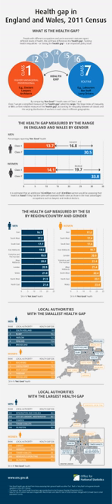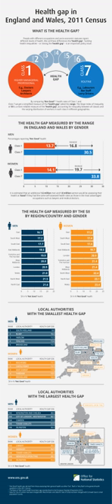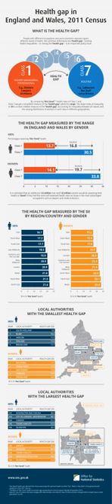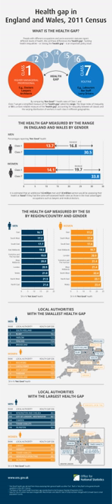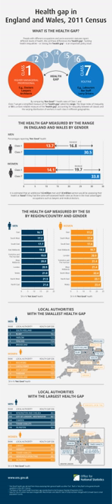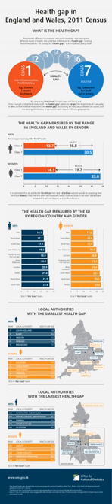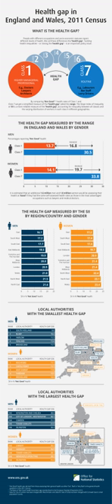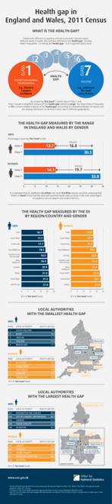Health equity | Wikipedia audio article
00:01:38 1 Socioeconomic status
00:05:00 1.1 Education
00:06:14 2 Spatial disparities in health
00:08:45 3 Ethnic and racial disparities
00:14:36 4 LGBT health disparities
00:23:59 5 Sex and gender in healthcare equity
00:24:10 5.1 Sex and gender in medicine
00:25:24 5.2 Health disparities in the male population
00:26:56 5.3 Health disparities in the female population
00:29:18 5.4 Cultural factors
00:31:30 6 Health inequality and environmental influence
00:35:37 7 Disparities in access to health care
00:41:03 8 Disparities in quality of health care
00:41:21 8.1 Problems with patient-provider communication
00:44:59 8.2 Provider discrimination
00:46:35 8.3 Lack of preventive care
00:47:42 9 Plans for achieving health equity
00:51:42 10 Health inequalities
00:53:43 11 Poor health and economic inequality

- Socrates

SUMMARY
Health equity synonymous with health disparity refers to the study and causes of differences in the quality of health and healthcare across different populations. Health equity is different from health equality, as it refers only to the absence of disparities in controllable or remediable aspects of health. It is not possible to work towards complete equality in health, as there are some factors of health that are beyond human influence. Inequity implies some kinds of social injustice. Thus, if one population dies younger than another because of genetic differences, a non-remediable/controllable factor, we tend to say that there is a health inequality. On the other hand, if a population has a lower life expectancy due to lack of access to medications, the situation would be classified as a health inequity. These inequities may include differences in the "presence of disease, health outcomes, or access to health care" between populations with a different race, ethnicity, sexual orientation or socioeconomic status.Health equity falls into two major categories: horizontal equity, the equal treatment of individuals or groups in the same circumstances; and vertical equity, the principle that individuals who are unequal should be treated differently according to their level of need. Disparities in the quality of health across populations are well-documented globally in both developed and developing nations. The importance of equitable access to healthcare has been cited as crucial to achieving many of the Millennium Development Goals.